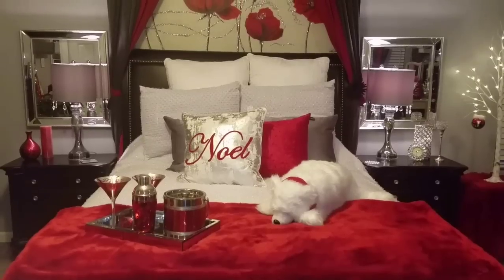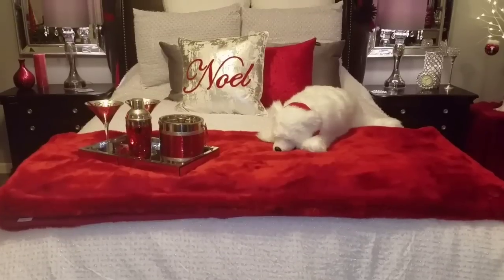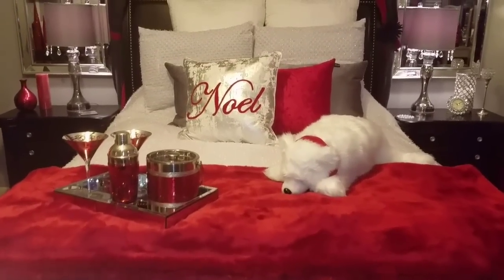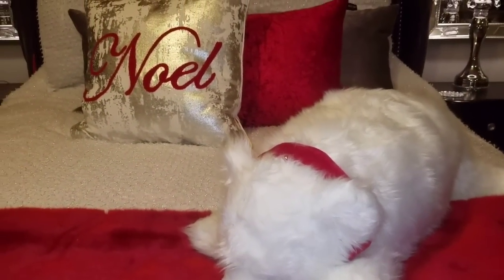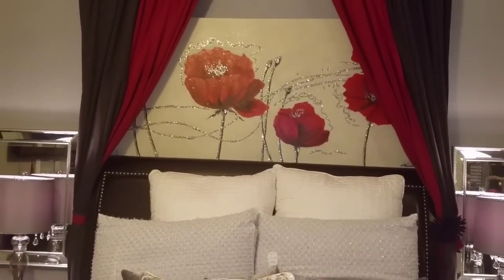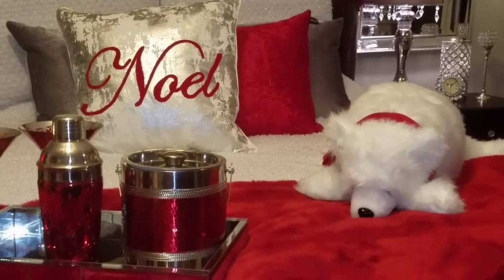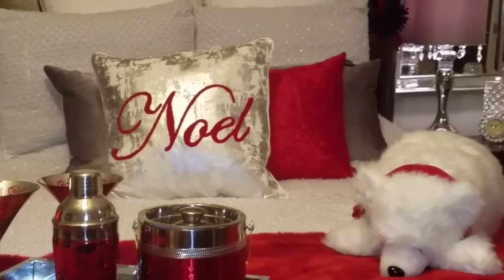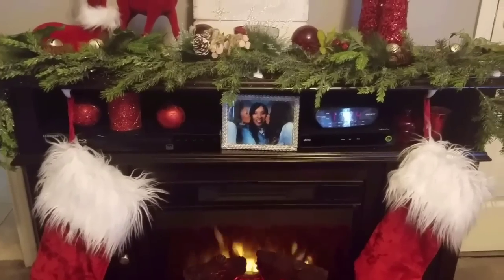NEW 2017 Christmas Home Tour Part 2☆ Master Bedroom ☆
I added a few items to our master bedroom area to get the Christmas feel. I wanted to share them with you all. Enjoy your holidays!